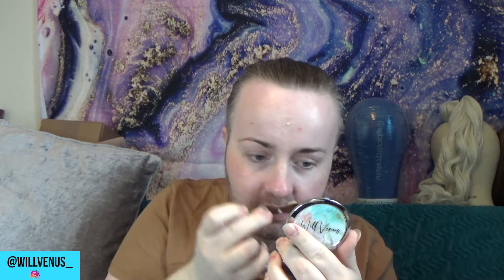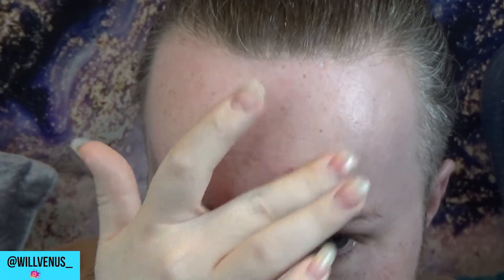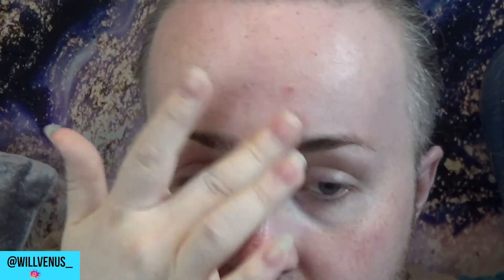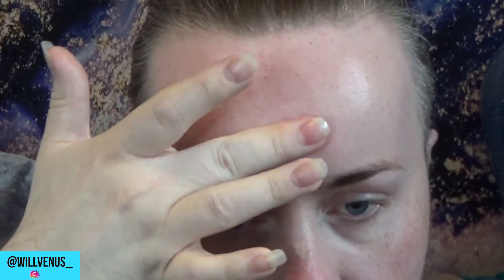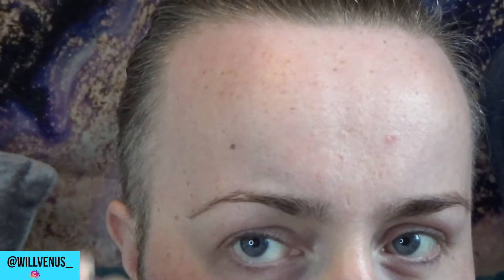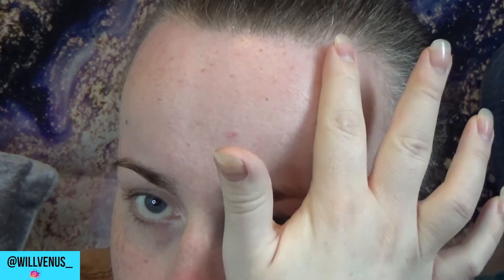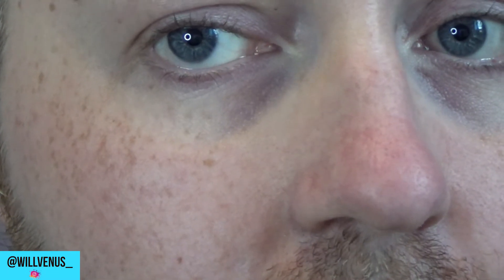*NEW* Danessa Myricks Yummy Skin Blurring Balm FIRST IMPRESSIONS | Huge Pore Fixer?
Hey, Peeps! Welcome back to the channel!

I decided to purchase Danessa Myricks Yummy Skin Blurring balm in shade universal, which is a shade designed for all skin tones and colours.

I have been having issues covering the pores in my face, no matter what primer or skincare I have tried. I have literally tried all the different primers on the market. Will this blurring balm be the one to solve all my makeup problems? Watch this video to find out.

No matter what primers or skincare I do - NOTHING works to smooth or blur my skin. Which is really frustrating!

Will it blur the holes (pores) in my strawberry nose?

Is this rhe answer to my pore problem, preventing flawless makeup looks?

Add me on the Socials!